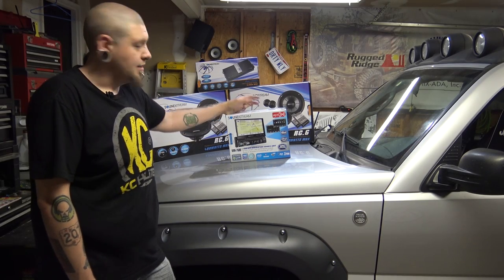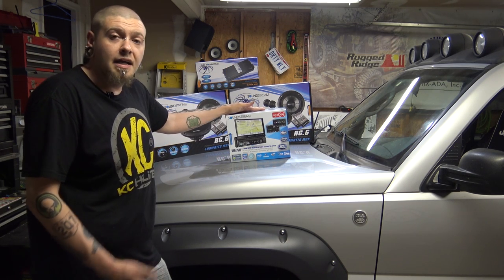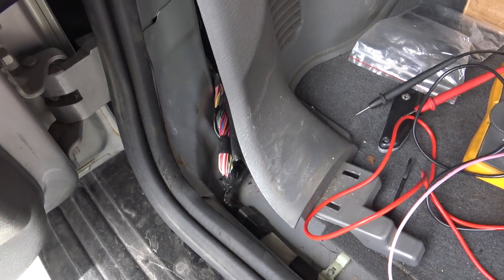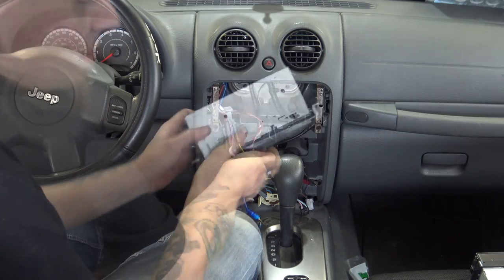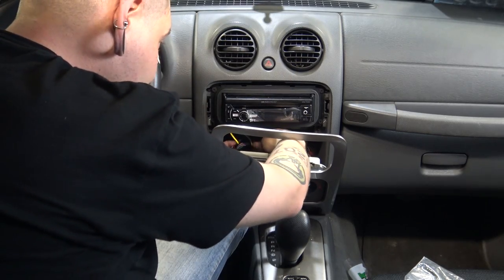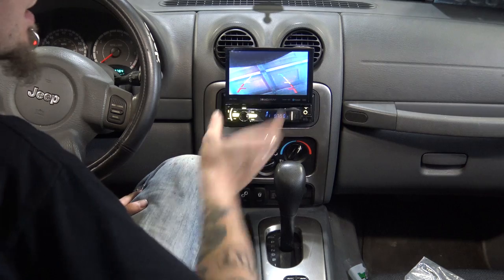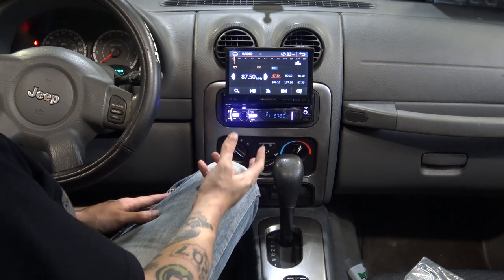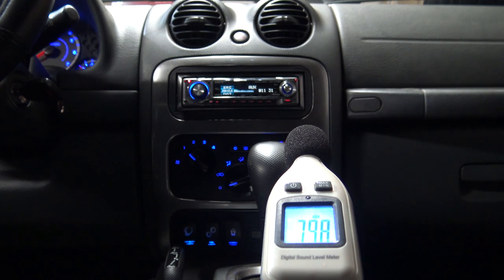New Soundstream Head Unit (VRN-75HB) Project Renegade Ep.19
- Music used in test clips -

Camera - Sony FDR-AX33 4K HandyCam
Microphone - Saramonic SR-WM4C Wireless Microphone System
Microphone - Saramonic Vmic Shotgun Microphone
Mixer - Saramonic SR-AX100 Audio Mixer
Decibel Meter - Leaton Digital Sound Level Meter
Tripod - Ravelli AVTP Pro Video Tripod with Fluid Drag Head
Lighting - LimoStudio